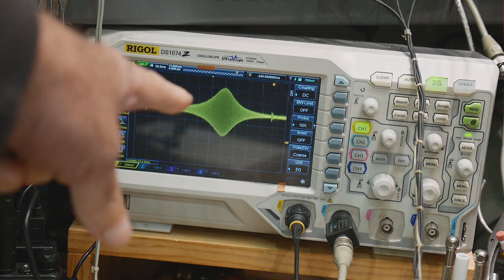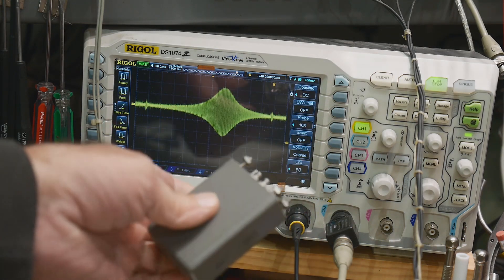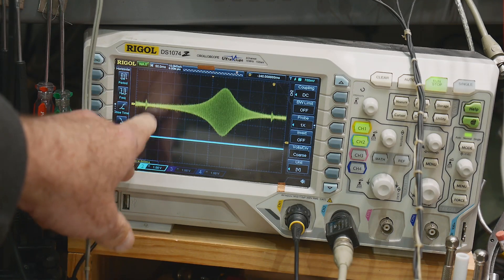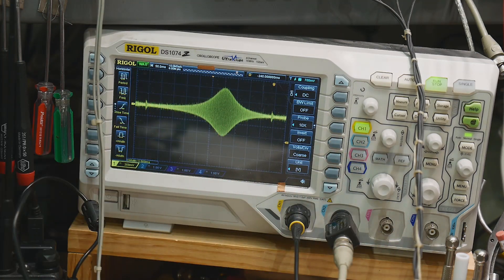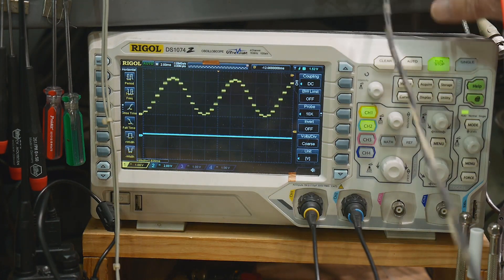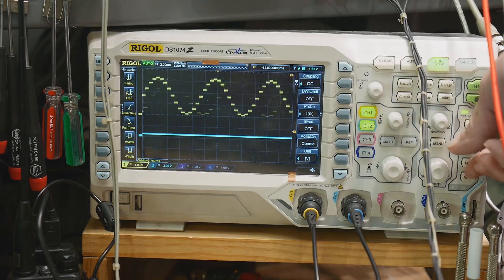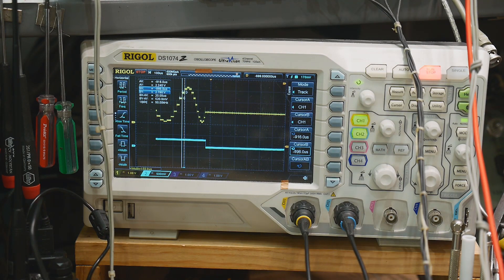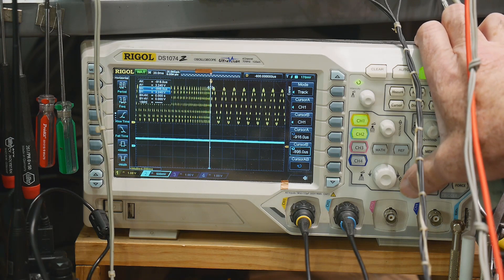#685 Designing an Audio Sweep Generator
Episode 685
I use an Arduino to create a sweep generator with sync. Good idea but limited in speed
Be a Patron:

pseudo code:
// 8 bit DAC so values 0 to 255
// offset so 0 is 127  +1 is 255 -1 is 0
int sinebits =  127, 176, 217, 244, 254, 244, 217, 176, 127, 78, 37, 10, 0, 10, 37, 78;

void loop()
  dacWrite(DAC1, 255)                          // high going edge for start sweep
  for j 0 to 1023                                      // number of step in one sweep
      dacWrite(DAC2, sinebits(j%16))   // sin output, mod 16 to match 16 steps per cycle
      delayMicroseconds(1024-j)          // sets time between steps
  next
  dacWrite(DAC1, 0)
  delay(1)